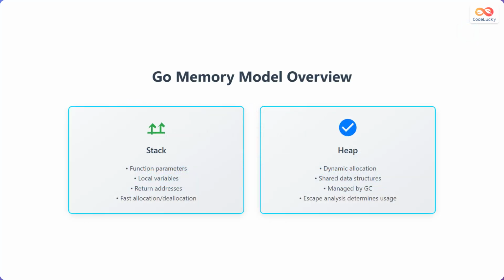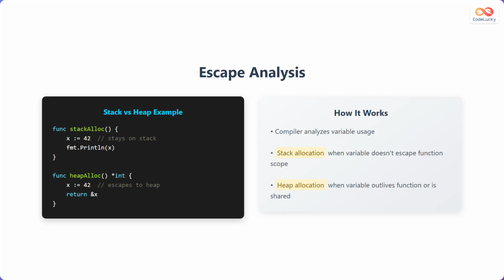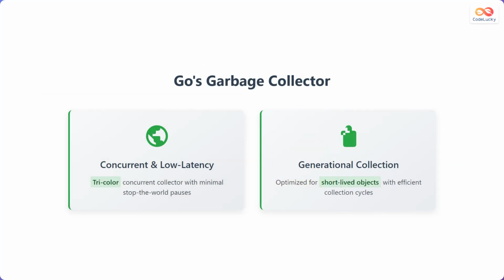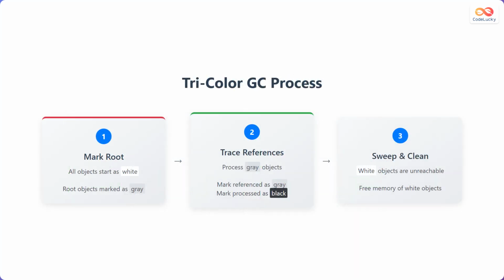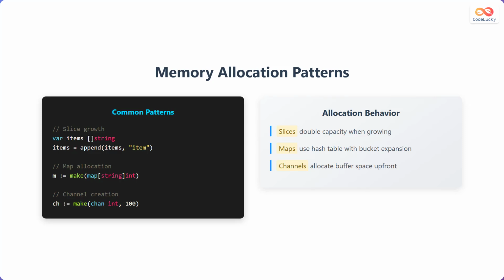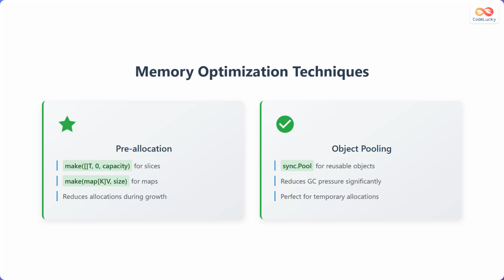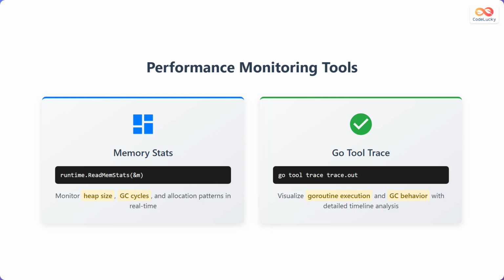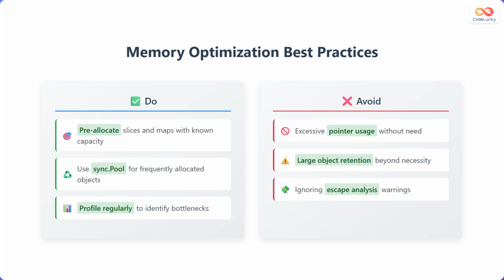Go Memory Management: Garbage Collection & Optimization Techniques 🚀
Dive into the world of Go memory management! This video provides a comprehensive guide to understanding and optimizing memory usage in Go applications. We explore the Go memory model, focusing on the stack and heap, and delve into the crucial concept of escape analysis.

🤔 Ever wondered how Go automatically manages memory? We break down the Go garbage collector, explaining its concurrent and low-latency design, including the tri-color marking process. Learn practical memory optimization techniques, such as pre-allocation of slices and maps, and effective utilization of `sync.Pool` for object pooling. See real code examples and understand how these techniques can significantly reduce garbage collection pressure.

🛠️ We'll also cover essential performance monitoring tools, like `runtime.ReadMemStats` and `go tool trace`, to help you identify and address memory-related bottlenecks in your code. Finally, we summarize the best practices for efficient Go memory management, highlighting common pitfalls to avoid. Let's make your Go code faster and more efficient! 🎉

Chapters:
00:00 - Memory Management in Go
00:15 - Go Memory Model Overview
00:47 - Escape Analysis
01:24 - Go's Garbage Collector
01:47 - Tri-Color GC Process
02:18 - Memory Allocation Patterns
02:54 - Memory Optimization Techniques
03:22 - sync.Pool Implementation
03:48 - Performance Monitoring Tools
04:13 - Best Practices Summary
04:41 - Outro